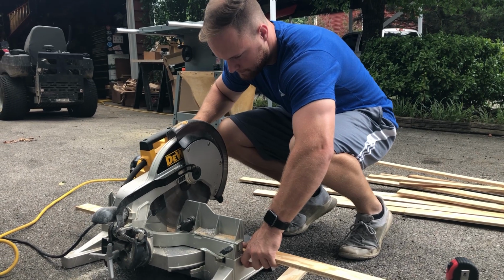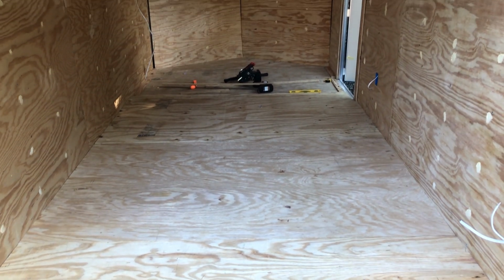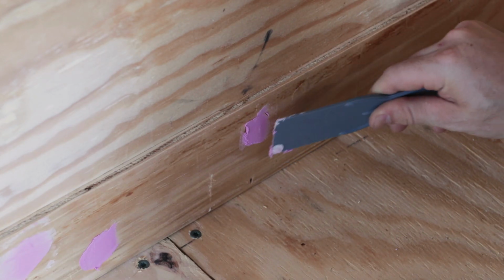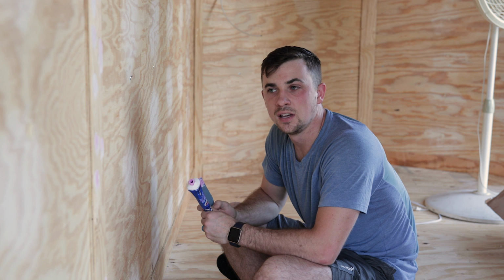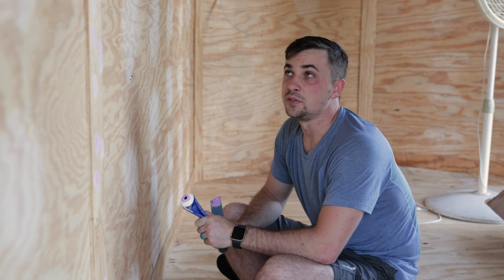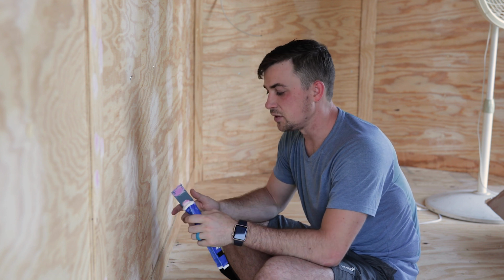Cargo Trailer Conversion: Flooring and Trim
In this episode we finish the sub-flooring and put the trim boards back on in preparation for paint. I discuss one of the frustrations of this projects the-far.